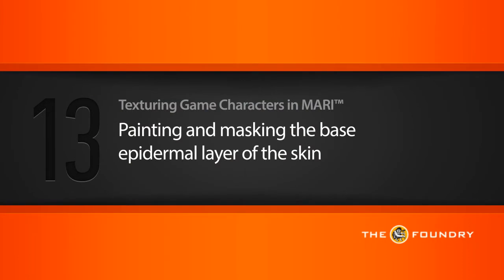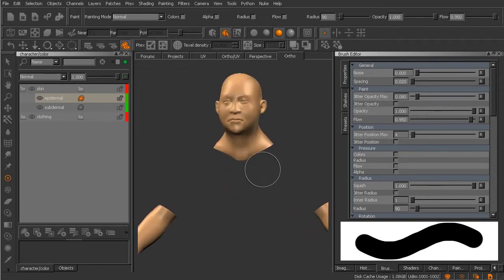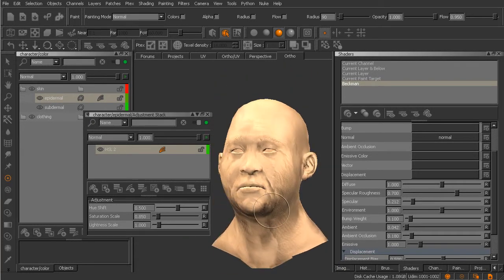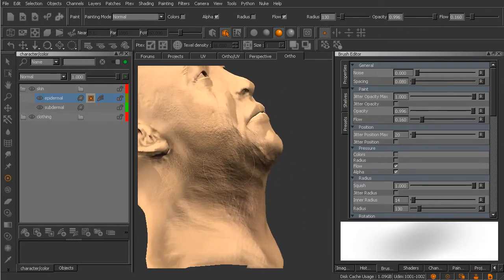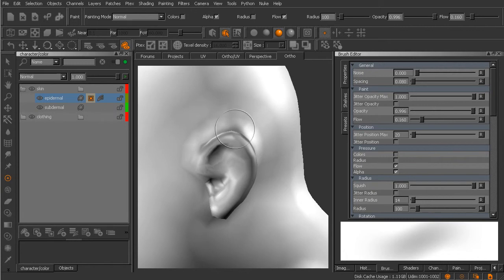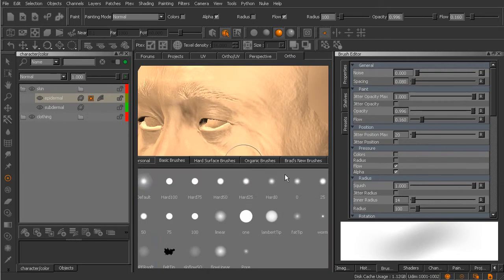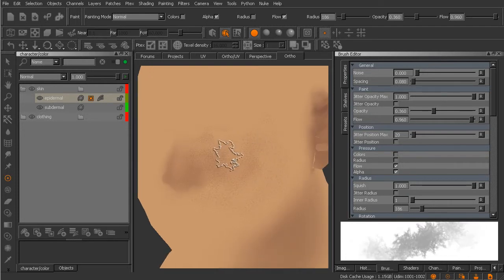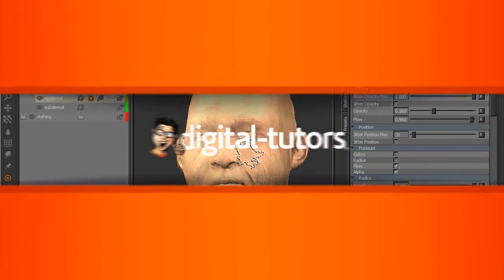13 Painting and masking the base epidermal layer of the skin